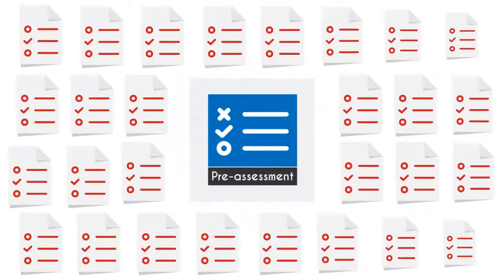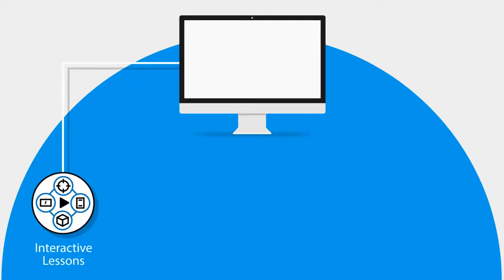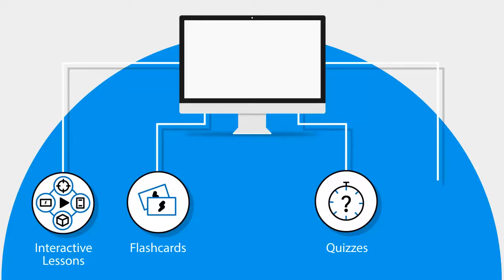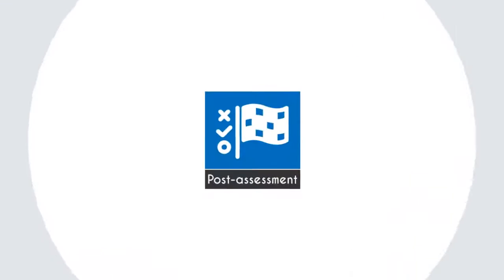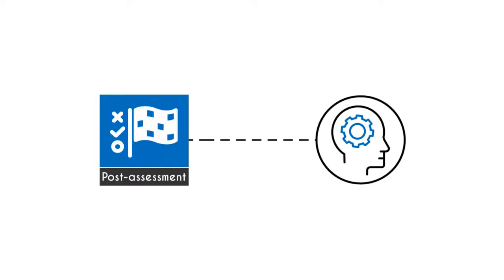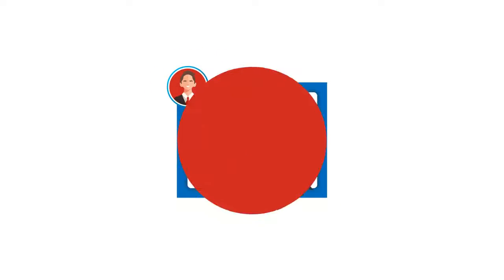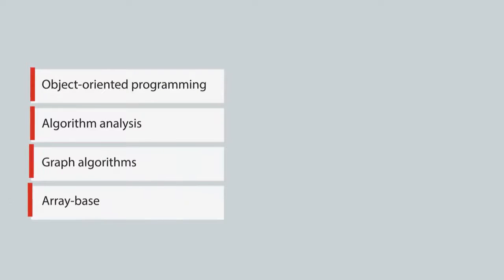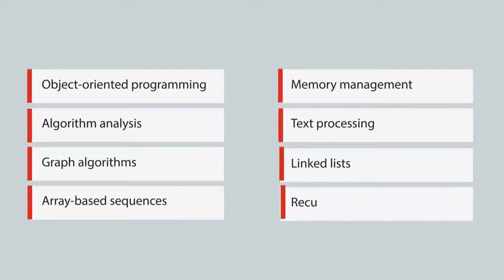Data Structures and Algorithms Course -uCertify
The Data Structures and Algorithms in Python course will help you become an expert in Data Structure and algorithms.